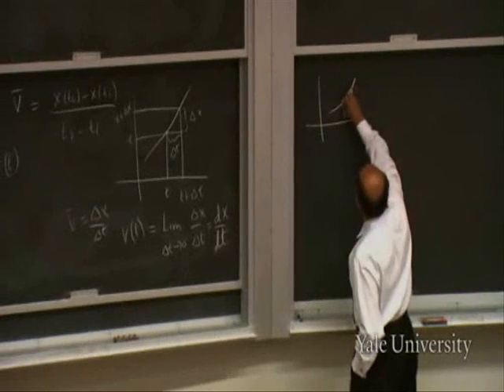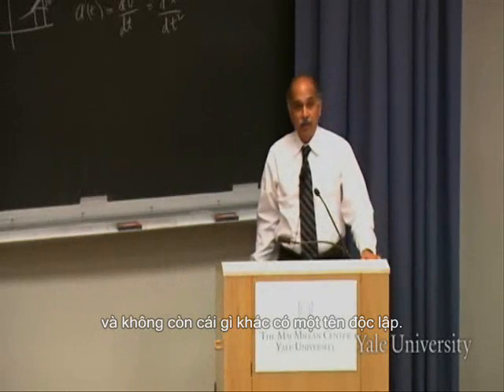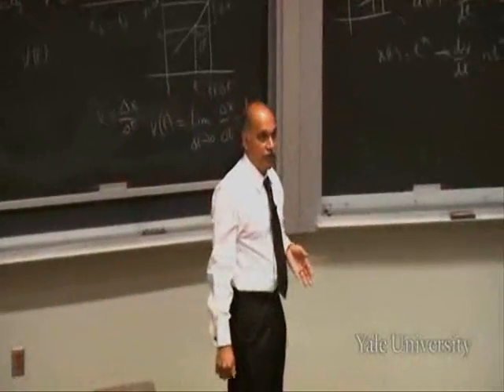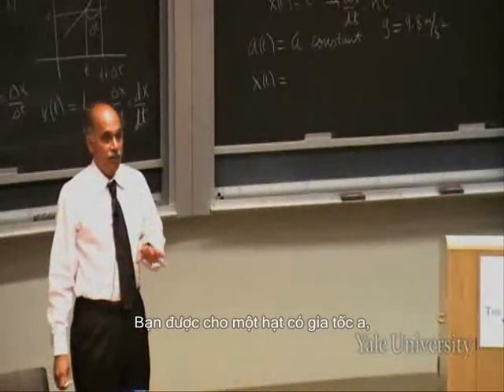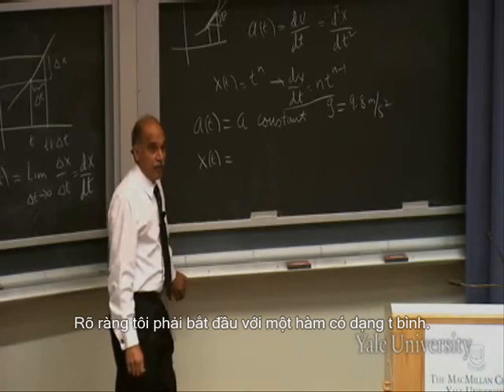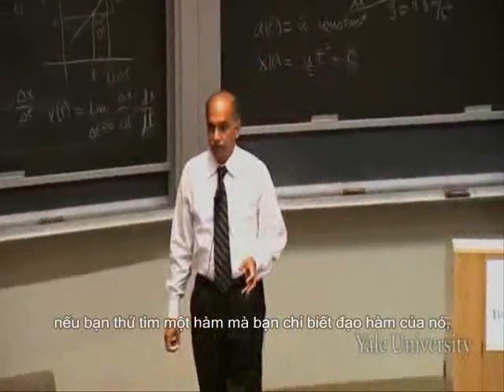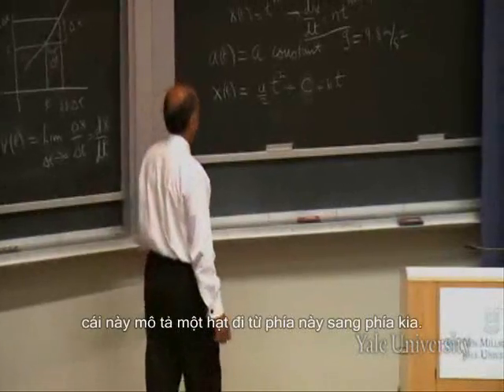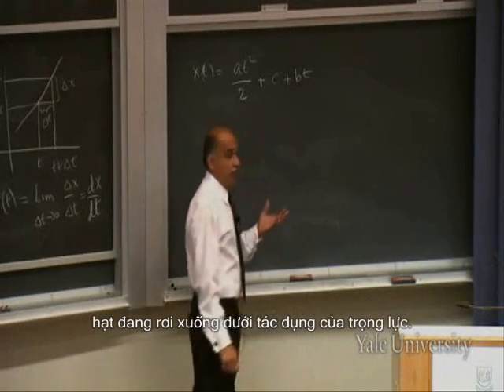Chương I_5: Giới thiệu khóa học và cơ học Newton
Môn: Cơ sở vật lí. Chương I, phần 5. dịch và thêm phụ đề.